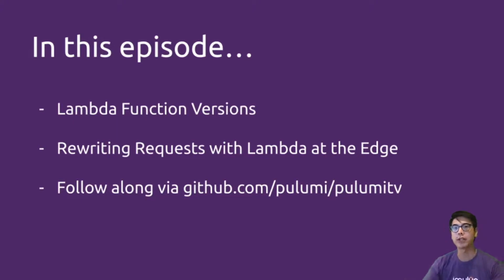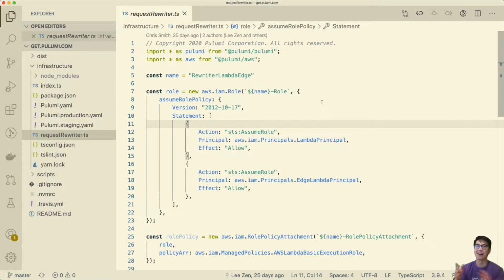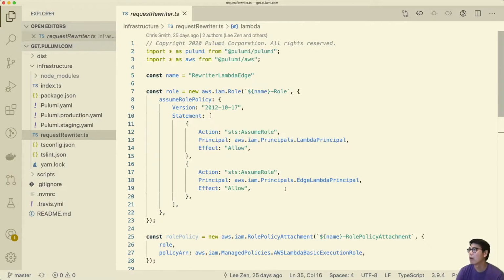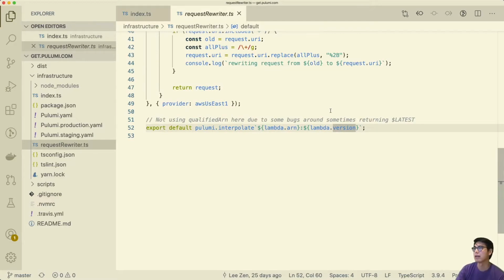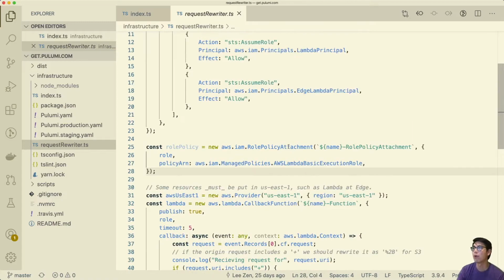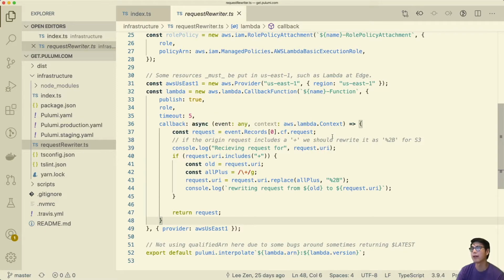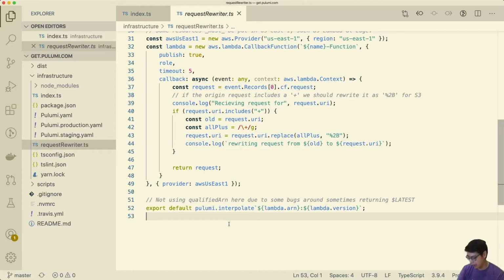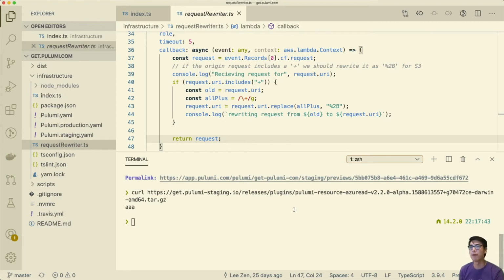Rewriting Requests with Lambda at the Edge | Modern Infrastructure Wednesday 2020-06-24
In today's episode, we are exploring how to use AWS Lambda@Edge with Amazon Cloudfront to rewrite requests to the origin. Code for this episode available here:

The examples are in TypeScript but Pulumi makes it easy to stand up infrastructure in your favorite languages including Python, Go, and .NET - saving time over legacy tools like CloudFormation and Hashicorp Terraform.